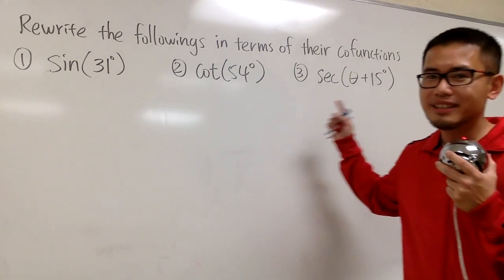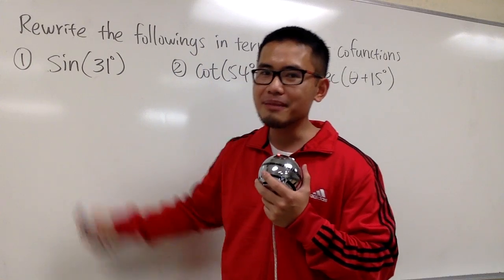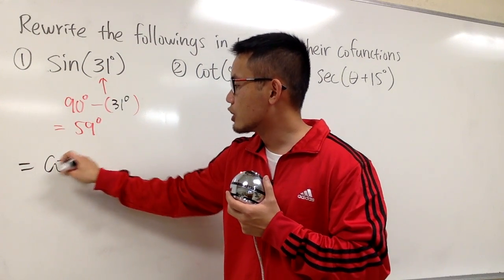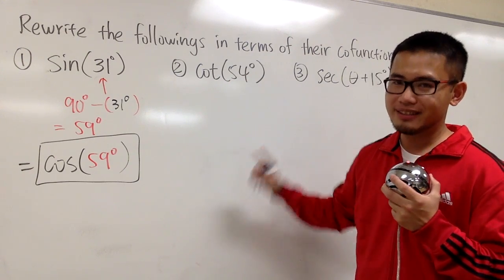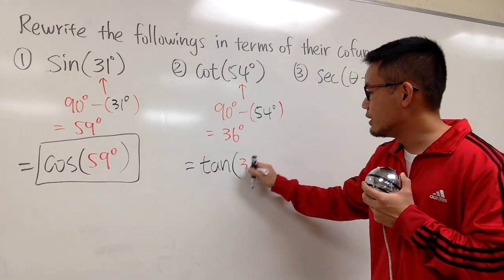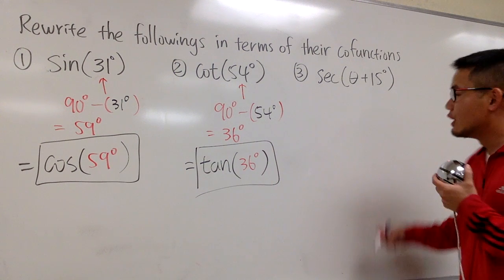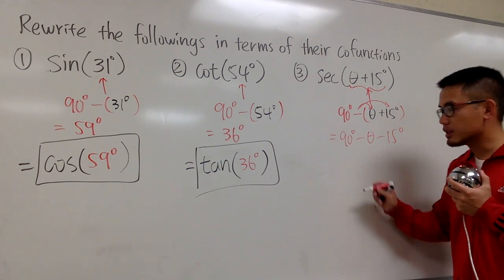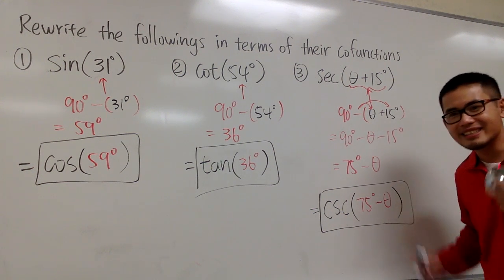Rewrite in terms of their cofunctions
Rewrite in terms of their cofunctions by using cofunction identities.